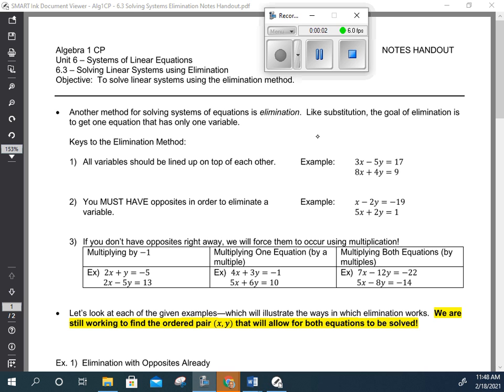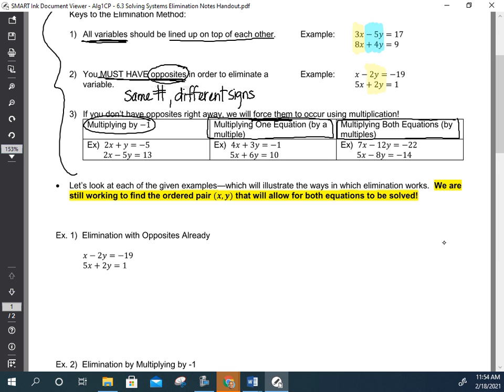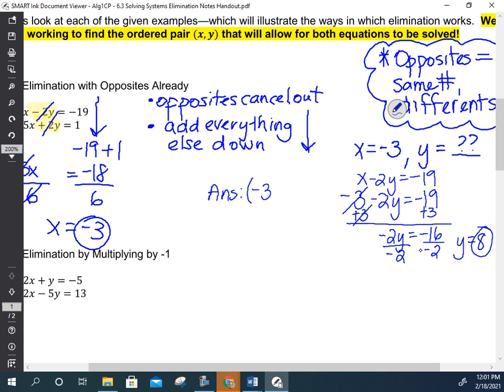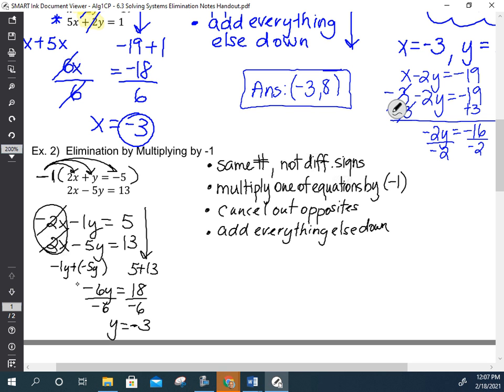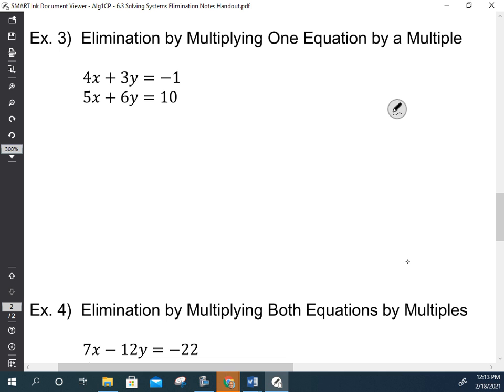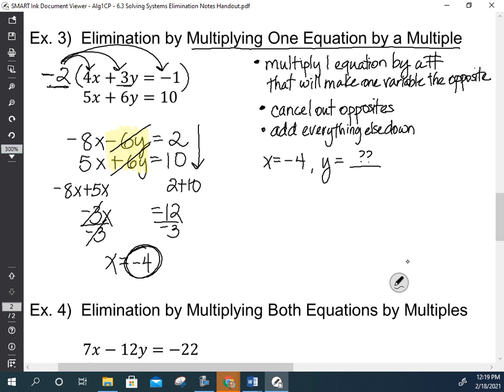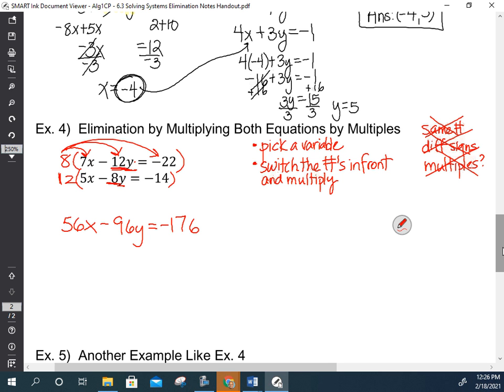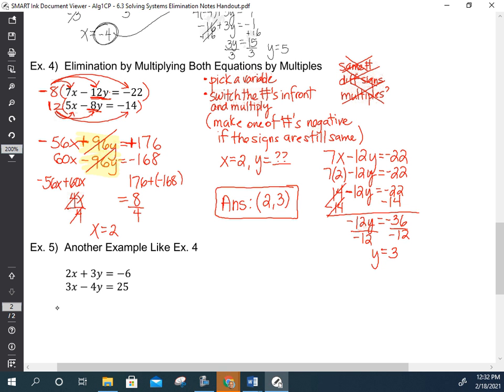Alg1CP 6.3 Solving Linear Systems using Elimination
Objective:  To solve linear systems using elimination.